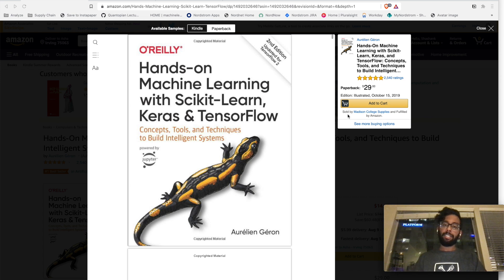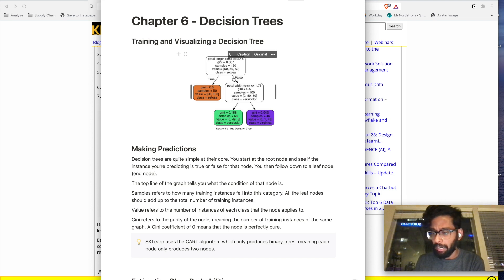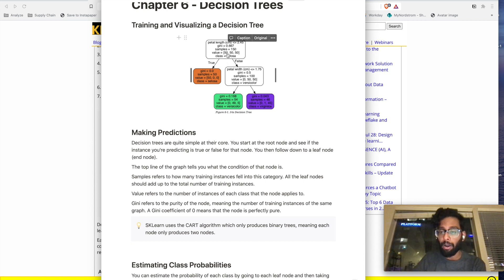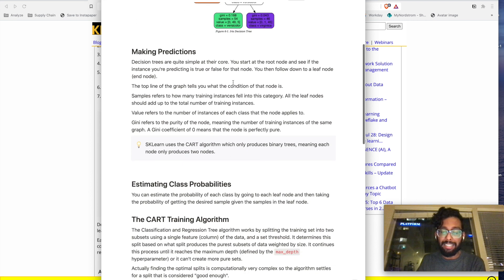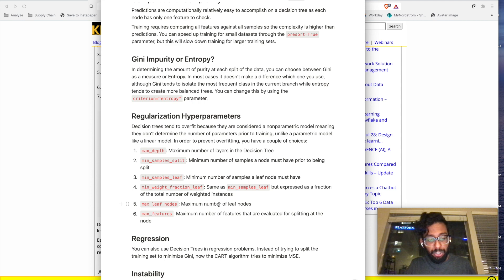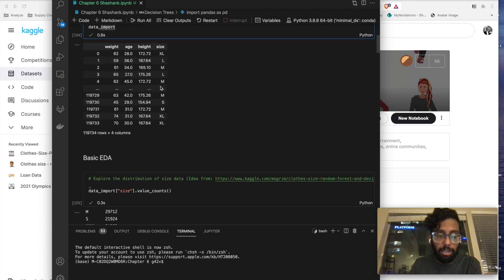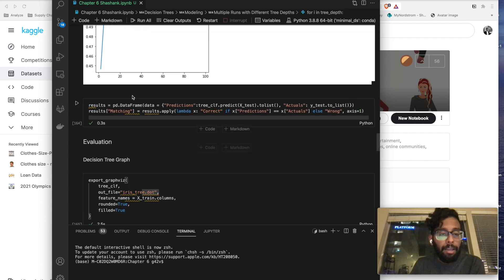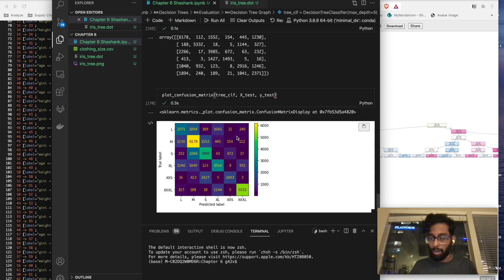Hands on Machine Learning - Chapter 6 - Decision Trees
An overview of Chapter 6 of the book Hands-on Machine Learning with Scikit-Learn Keras & Tensorflow

Hardware:
MX Master 3
LG 35in Curved Monitor
USB-C Hub
MacBook Pro Retina 16 Inch